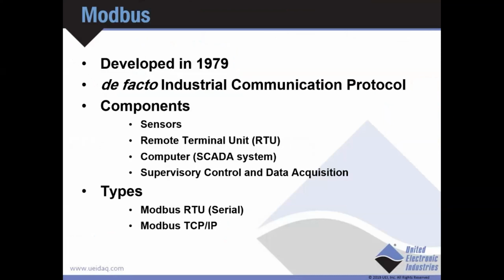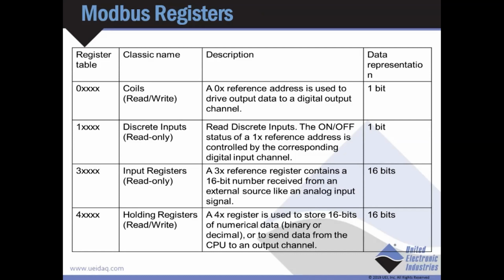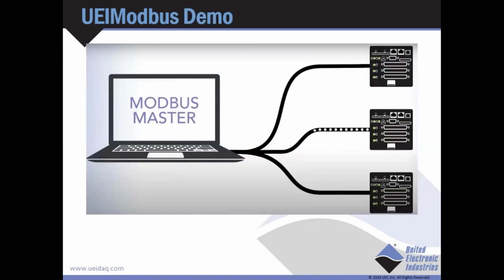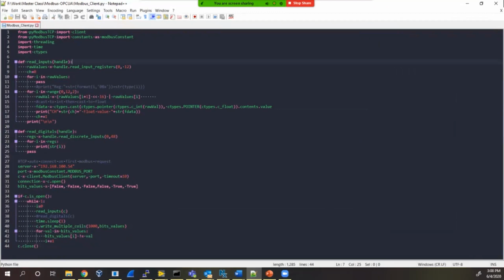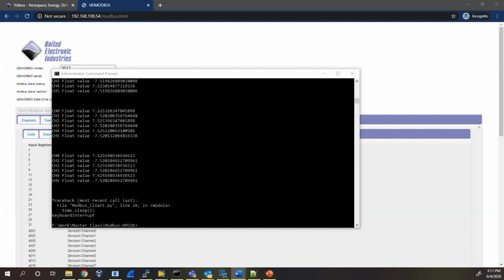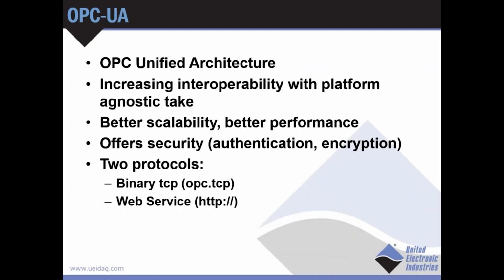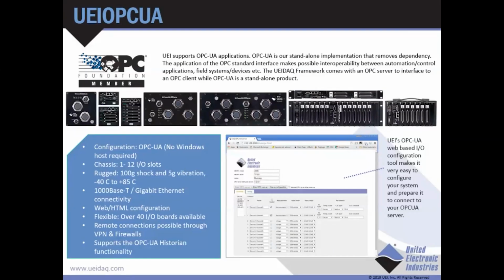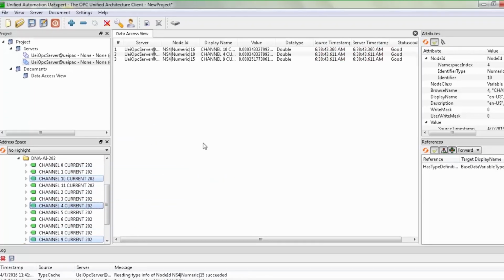UEI Technical Master Class: OPC-UA & Modbus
In this Master Class, we look at two popular Industrial Communication Protocols, Modbus, and also a newer protocol, OPC-UA.  Takeaways include providing an overview of the two protocols, highlighting the benefits and limitations of each, and demonstrating UEI hardware using each of them.